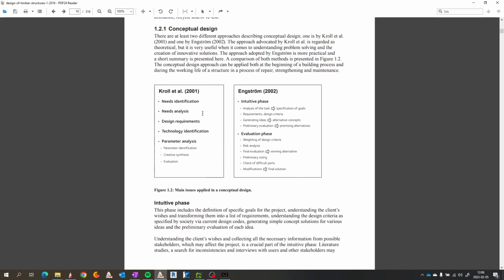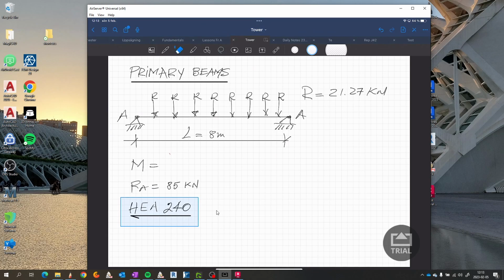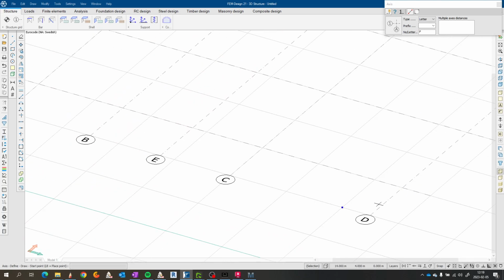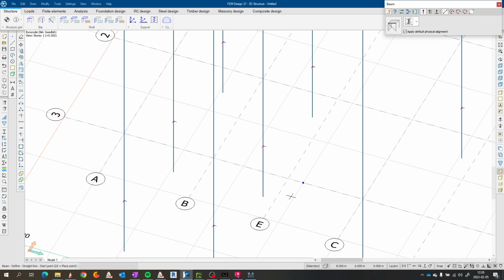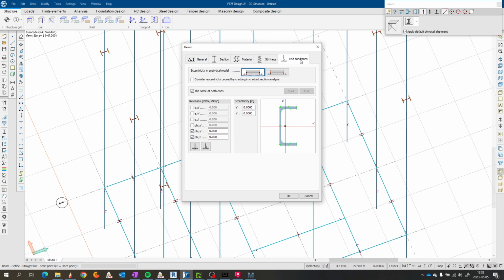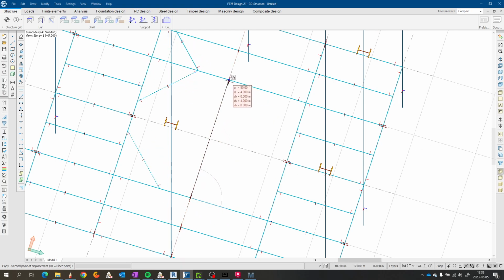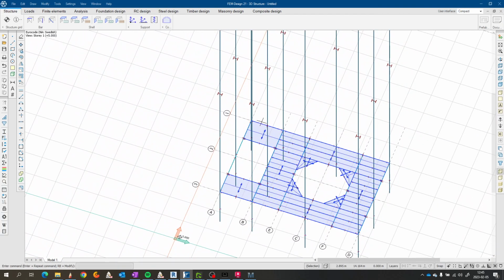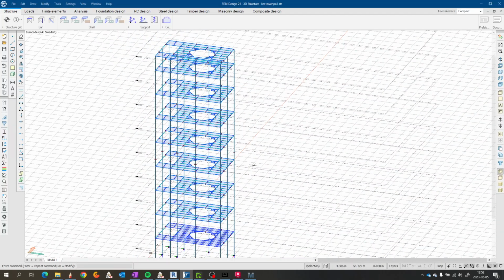3D Model of the Conceptual Design of a Tower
Creation of the 3D FEM Modell.
Floor grids, columns, primary beams, secondary beams. Vertical and horizontal coordination